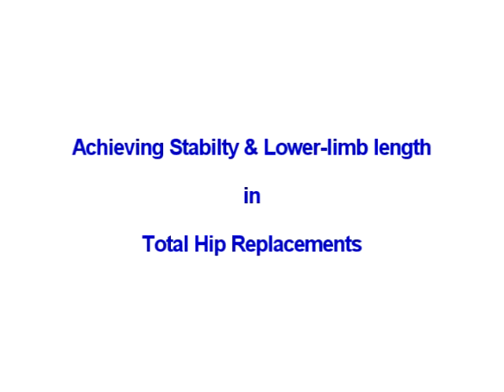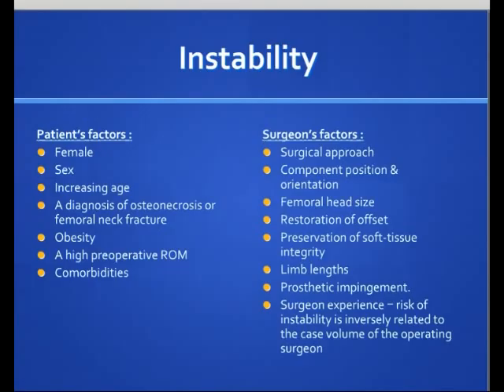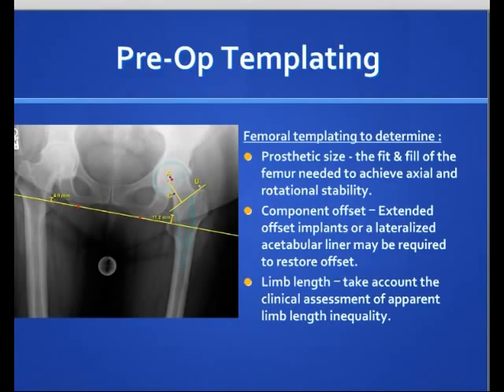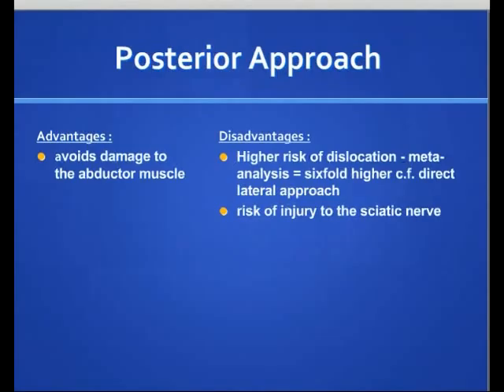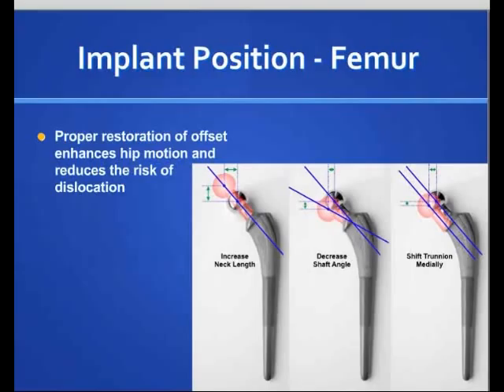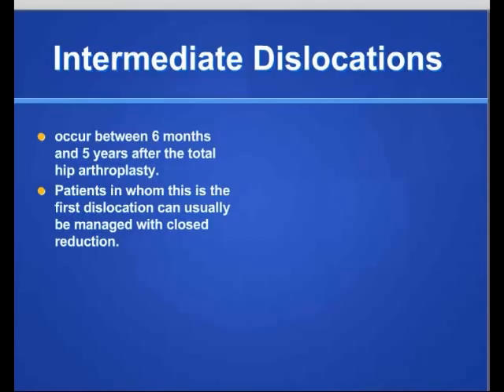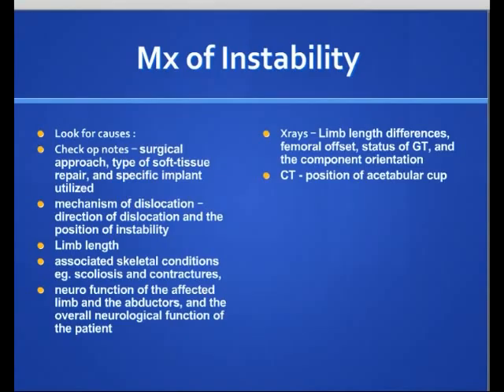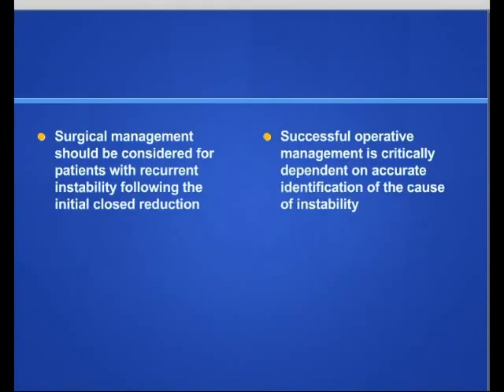Dr Audi Widjaja - THR stability and leg length discrepancy